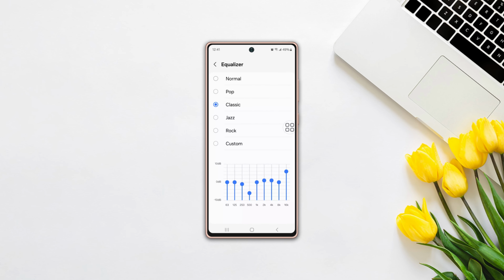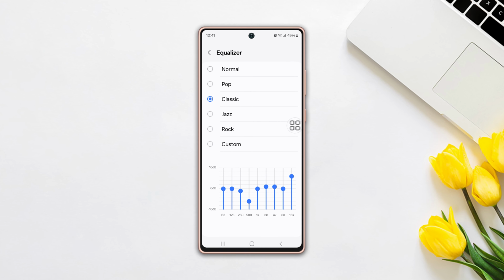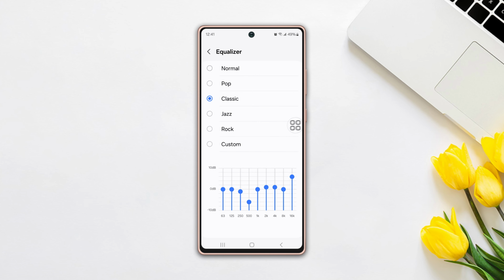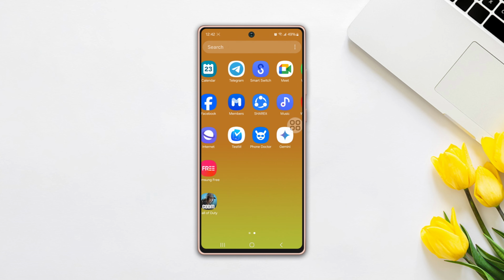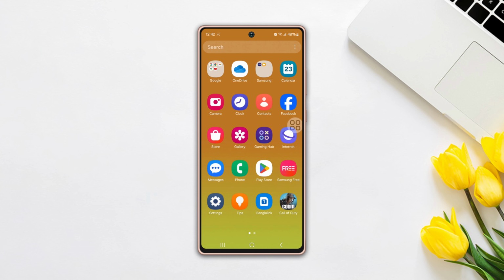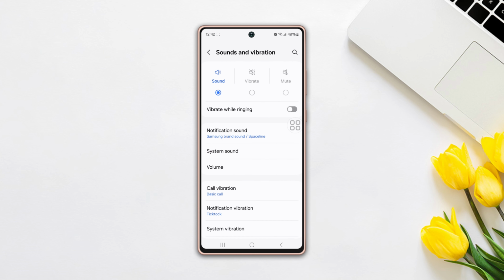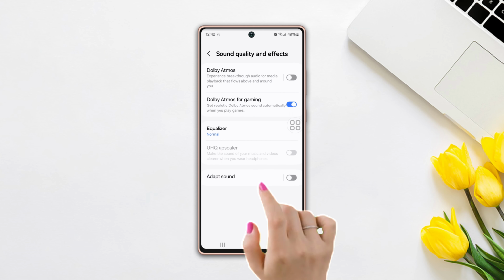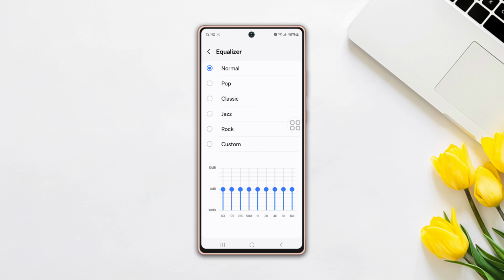How to Customize Sound Equalizer on Samsung | Best Equalizer Settings for Samsung Music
Wanna customize the sound equalizer on Samsung? If you need the best equalizer settings for a Samsung music player, no worries. I'm here with a solution video guide on how to set an equalizer for the best sound in Samsung. Watch the video and discover how to customize a sound equalizer on Samsung.

I will show you Samsung Music best equalizer settings and how to customize the sound equalizer on Samsung in this comprehensive video tutorial. So, watch the video and follow the instructions step by step carefully. Learn to do the best Android audio equalizer.

00:01- Video intro
00:24- The Solution
00:48- Solution ending